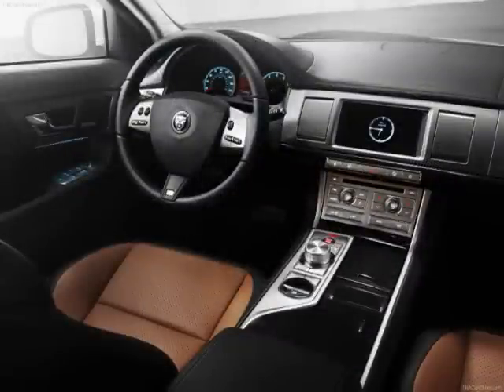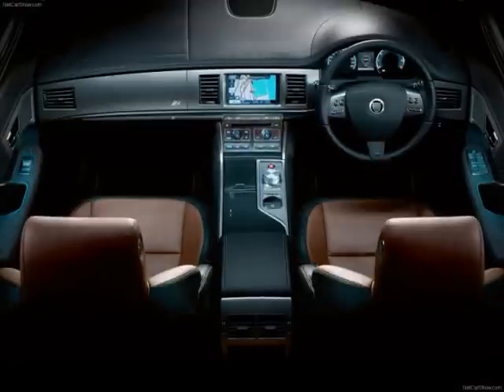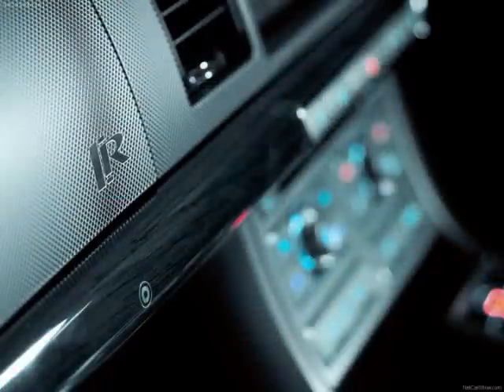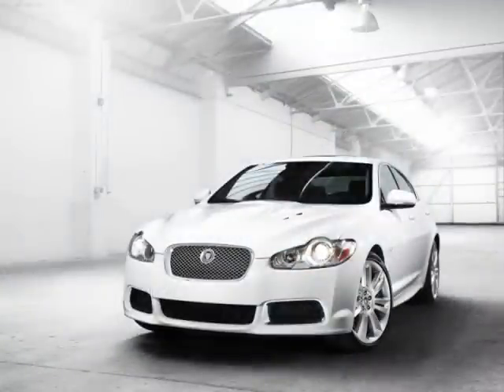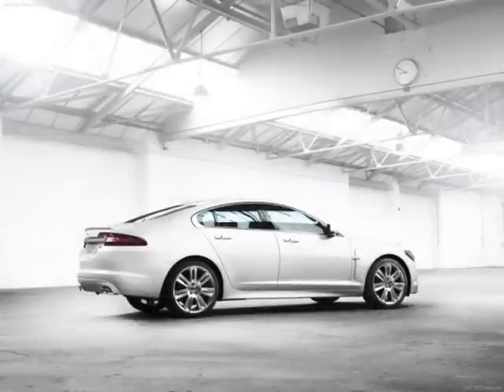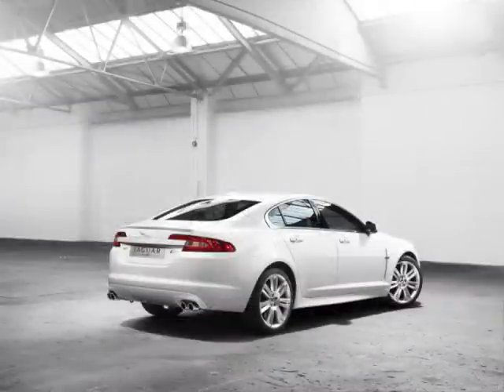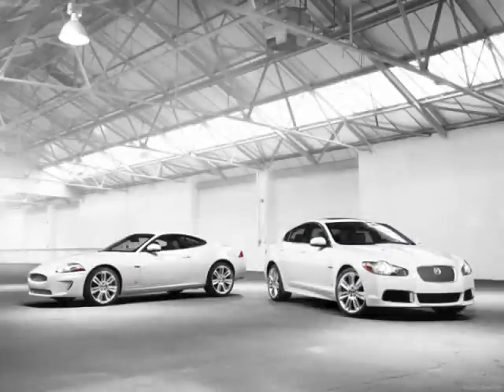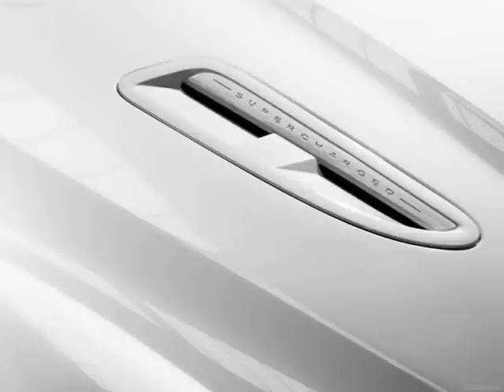2010 Jaguar XF-R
During this video YOU the viewer, must decide which video is better, mine, or exoticcar2009's video.

The enhanced exterior styling of the Jaguar XFR moves those sporting credentials on even further, to deliver the ultimate expression of Jaguar's new saloon car design language - carrying a number of visual design cues that are intrinsic to Jaguar's 'R' car philosophy. Its unique front-end design has a larger lower grille with new black-finished mesh, plus chrome outboard air intakes. The upper mesh grille retains XF's bright finish, while the bonnet carries distinctive louvres, like those on the XKR sports car.

The Jaguar XFR also features bold new sill extensions, while the rear bumper adds a unique body-coloured lower valance panel incorporating the 'R' signature of four large, bright-finished tail pipes. The new bootlid spoiler has a significant aerodynamic effect. Developed in conjunction with the new front bumper design, it further improves the Jaguar XFR's front/rear lift balance, and therefore its high-speed stability. A new exterior mirror design also offers aerodynamic improvements, plus improved functionality with its LED side repeaters.

The Jaguar XFR's sporting character is clearly apparent in the 20-inch Nevis alloy wheels. It is the only car in its class to offer this size of wheel as standard specification. Those twin-seven-spoke wheels bear the wording 'Jaguar Supercharged' embossed around their centres, and are wrapped tightly around silver-grey brake callipers, which carry the evocative 'R' logo. The R badge also appears on the right-hand side of the boot lid drop panel, to complete the XFR's external visual identity.